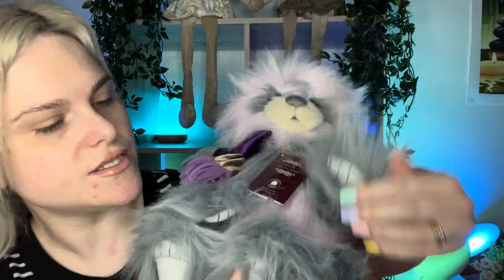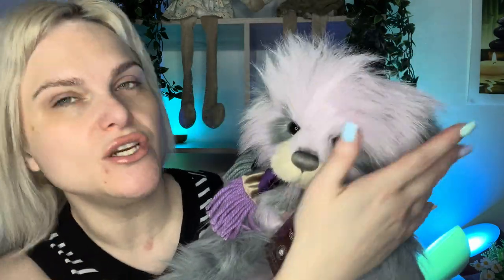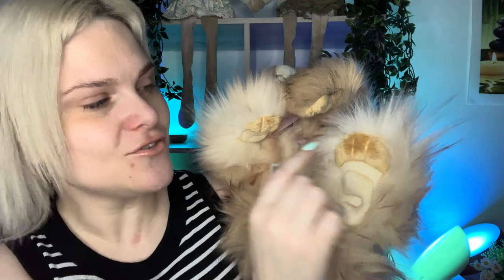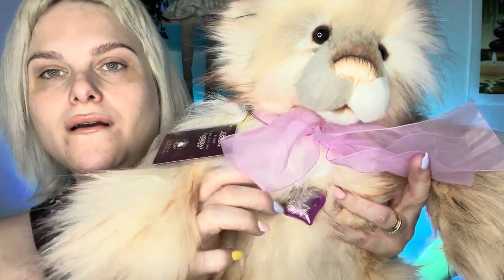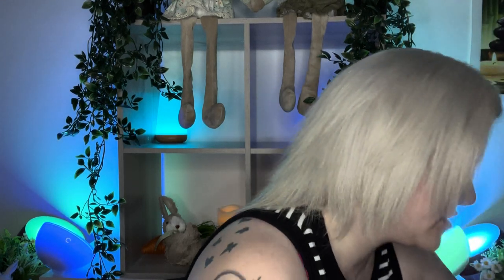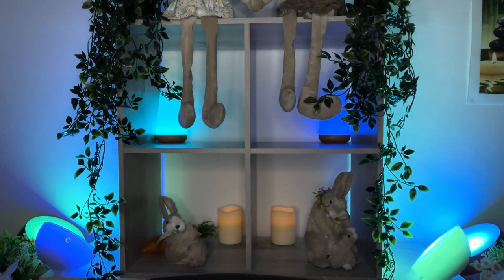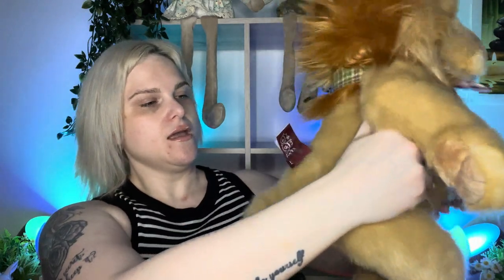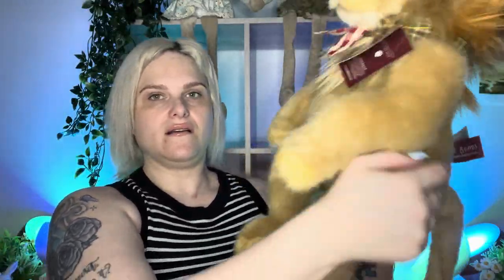Must-See Cute Charlie Bear Unboxing Haul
Hi Guys! Here is the most adorable mini Charlie Bear haul unboxing.

💟Help The Channel:
💗Leave Me A Comment Or An emoji

Time Stamps:
00:00 Greeting
00:10 Haul
12:10 Chat About My Collection & Storage
22:56 End